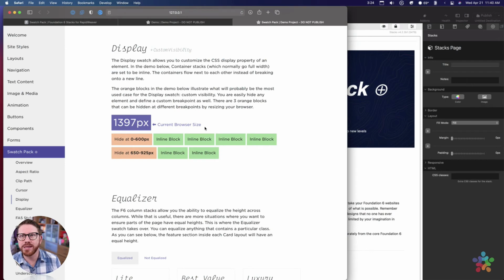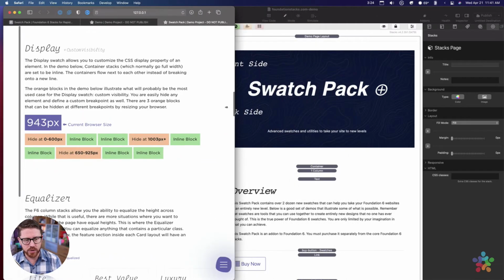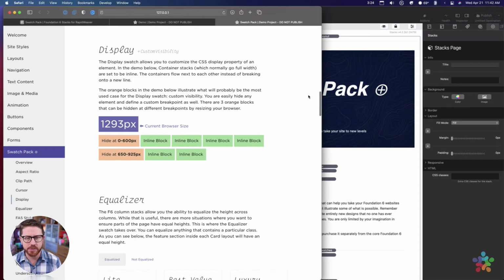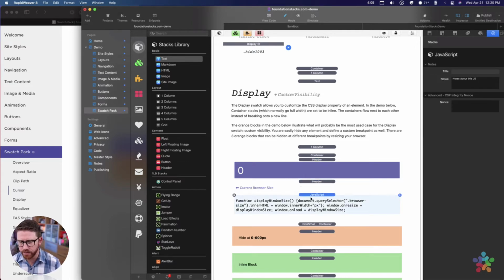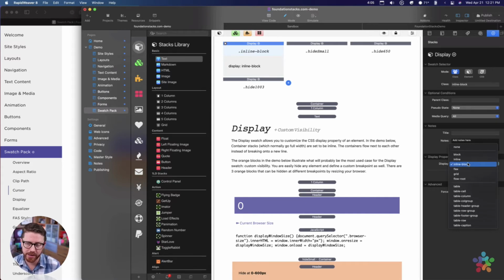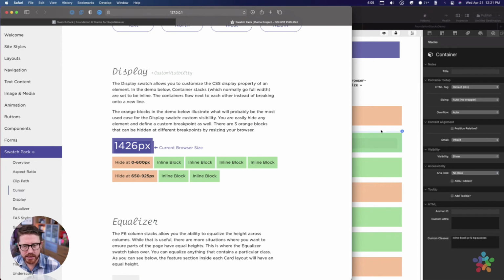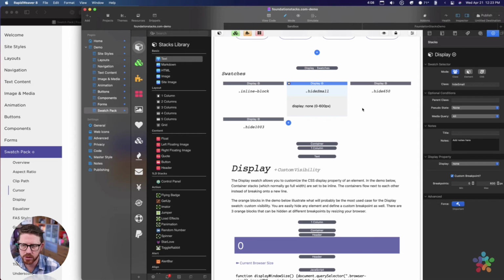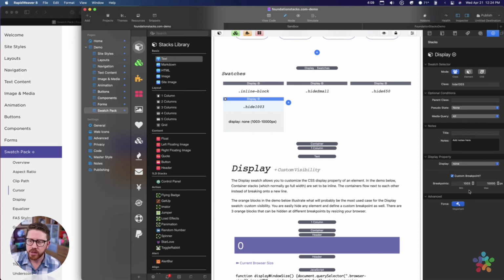Display Swatch - Foundation 6 Stacks Swatch Pack